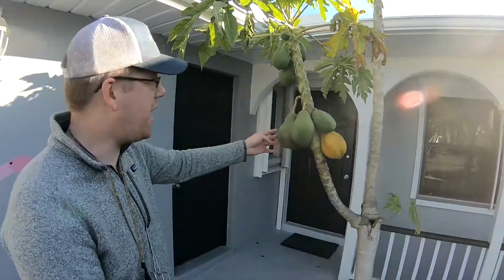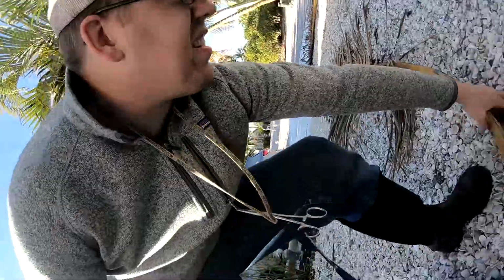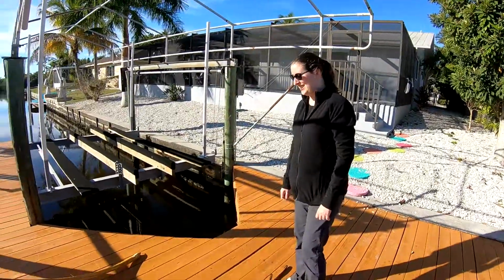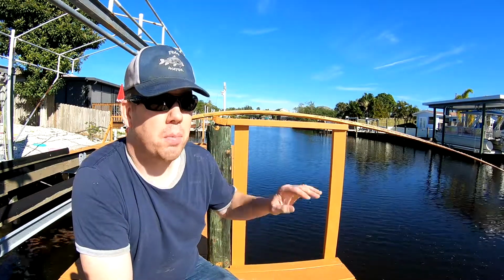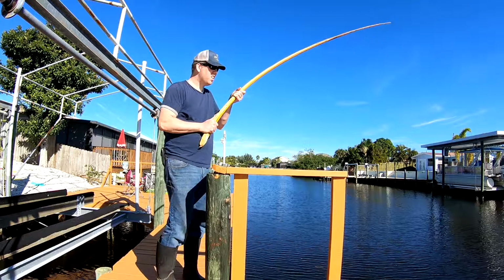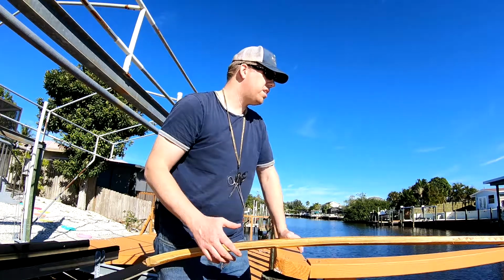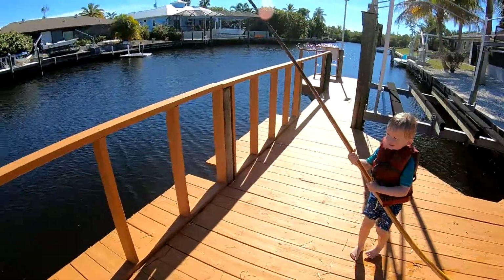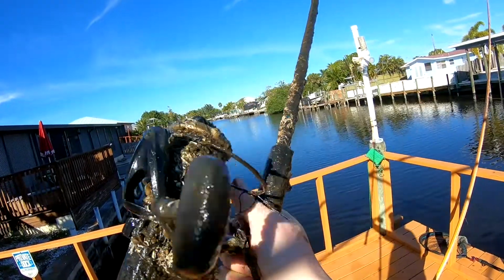Making a Fishing Pole from Palm Fronds - Homemade Rod Fishing Challenge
Can you make a fishing rod from a palm frond? Well we give it a try in this fishing challenge video. We caught a ton of fish on this trip with our DIY fishing rod (cane pole)

The Video Editing Software is Sony Vegas 15.0
GoPro Hero 6
Goose Neck Clamp for GoPro
Selfie Stick
Camera Tripod
LED light for DSLR camera